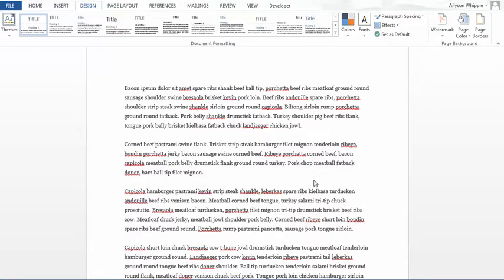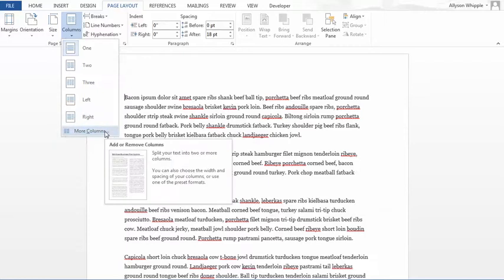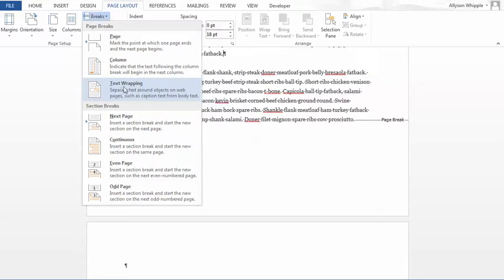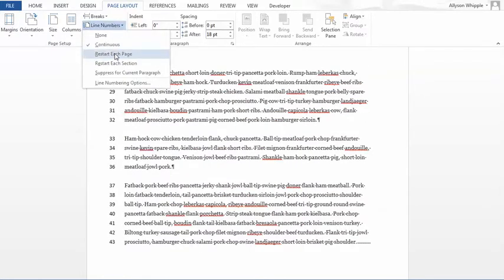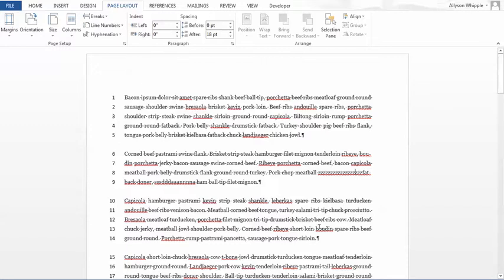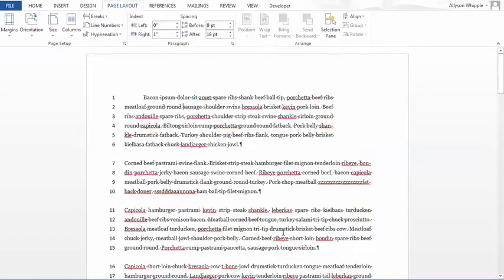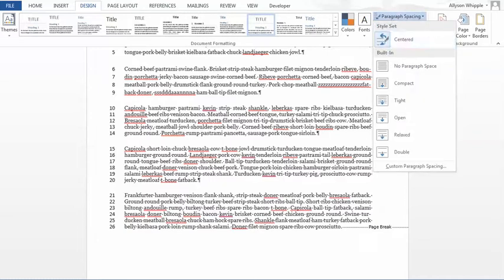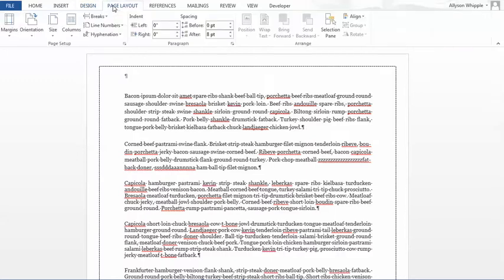Layout Basics in Word 2013